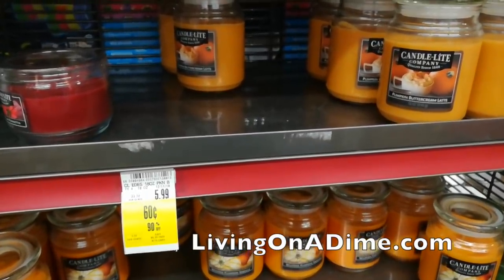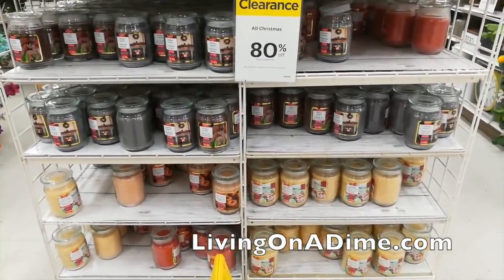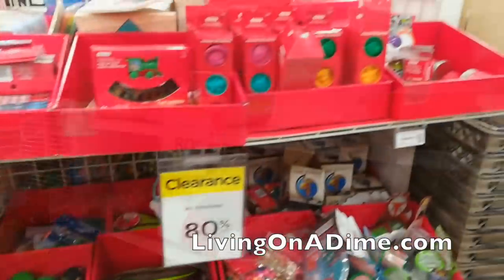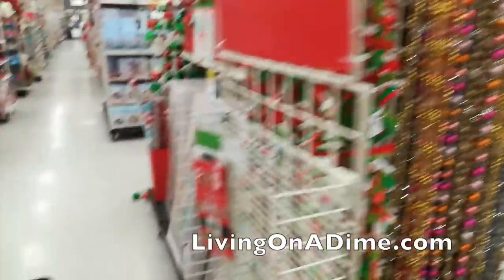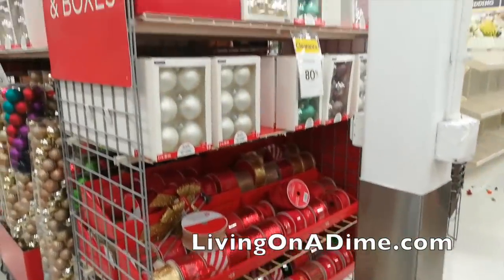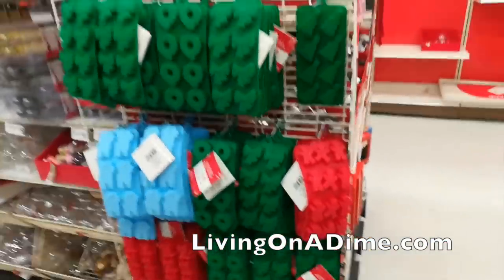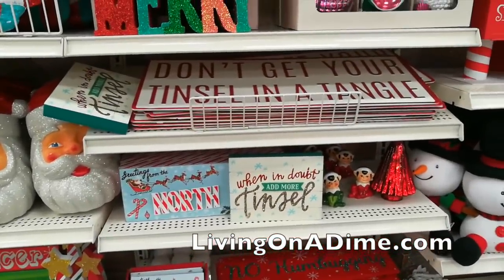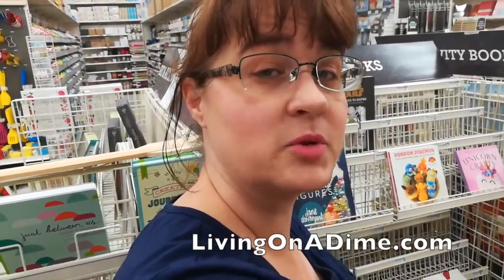80% Off! Christmas Shopping in January!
80% Off! Christmas Shopping in January!

In this video, I'm showing you some great deals I found at Michaels! I got an early start on Christmas and saved A TON of money doing it!

My Homemade Soap YouTube Channel – How to Make Soap On A Dime

Here are some of the items we use in the show:

Our Recommended Items At Amazon: